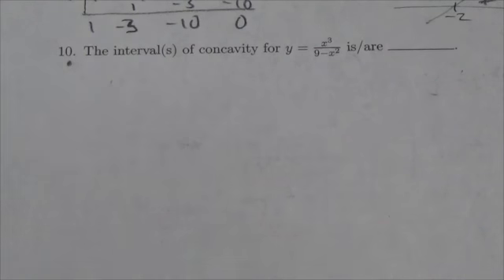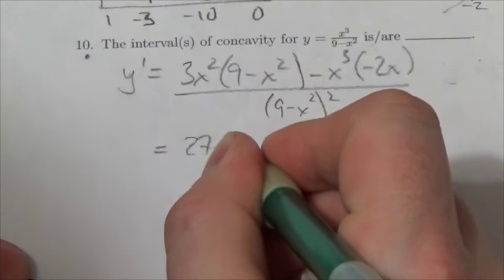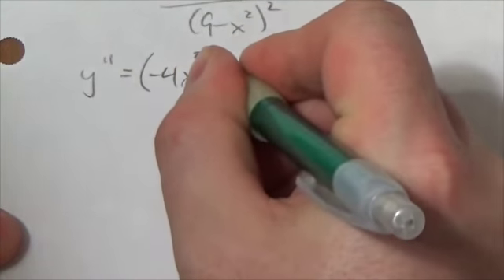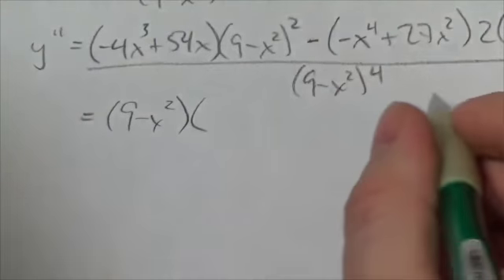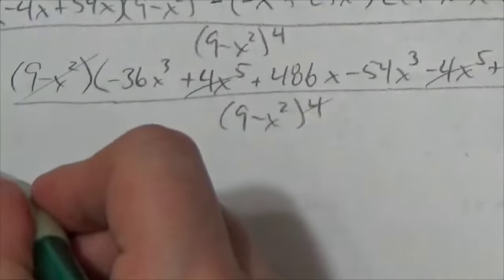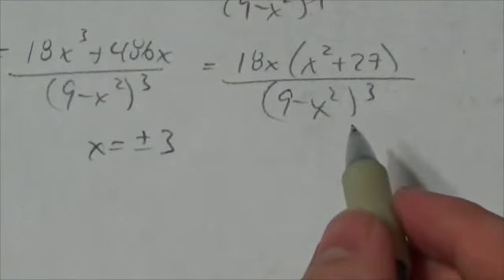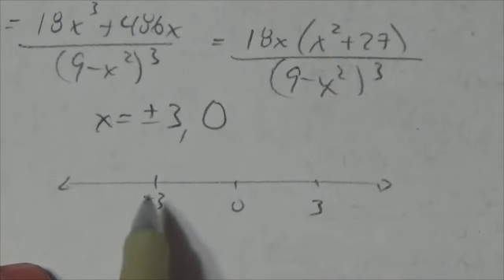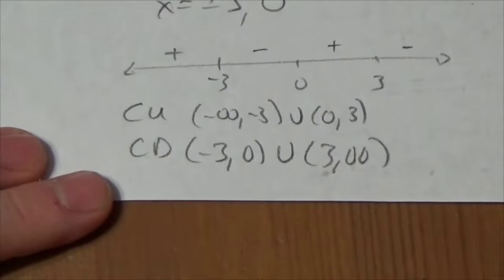Math 31IB Midterm Review NR#10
This is about determining the intervals of concavity for a function.